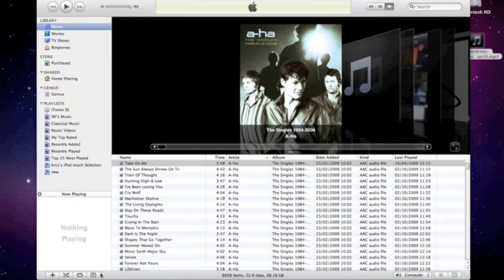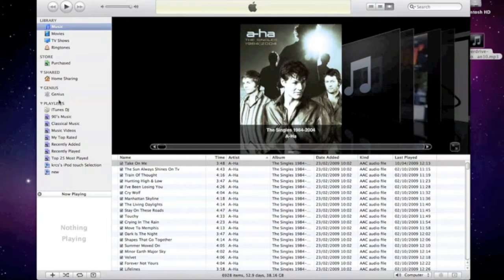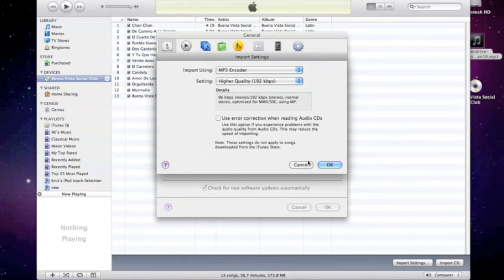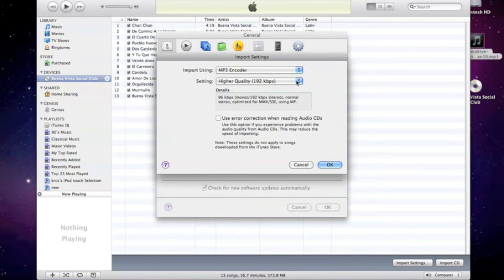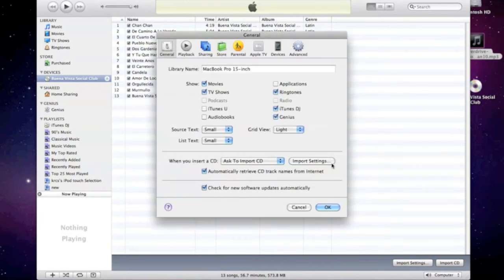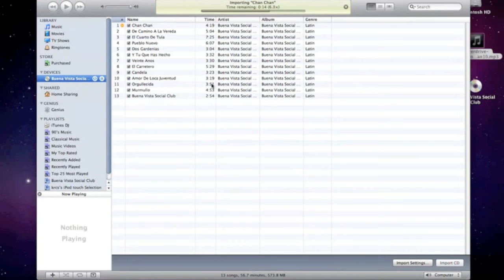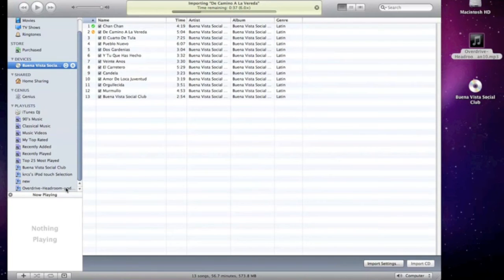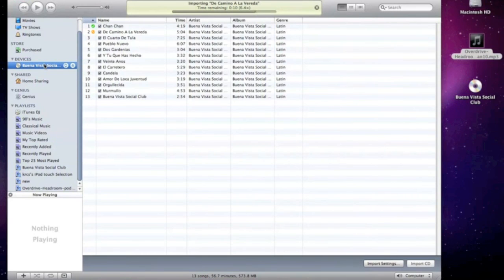Importing Audio into iTunes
Another quick guide from KRCS Apple Peterborough

How to import audio into iTunes.

KRCS Apple Peterborough - Your local Apple Experts